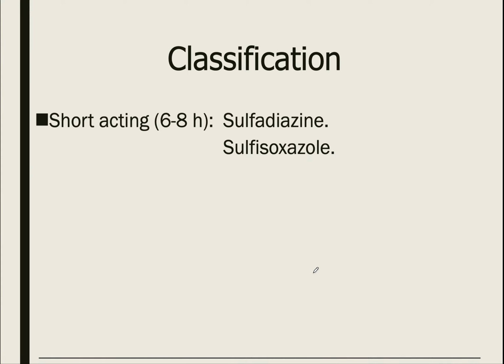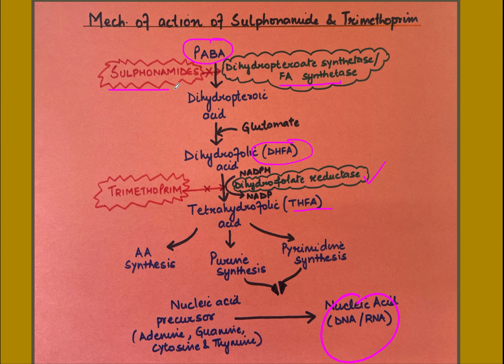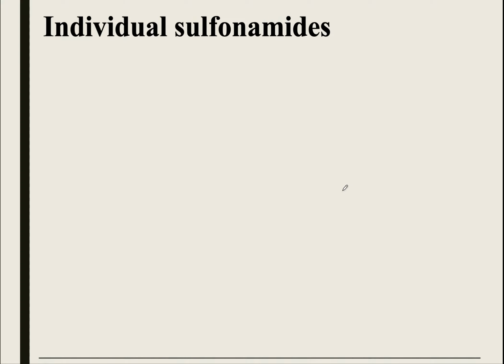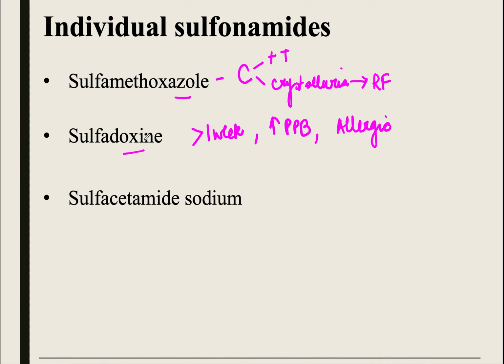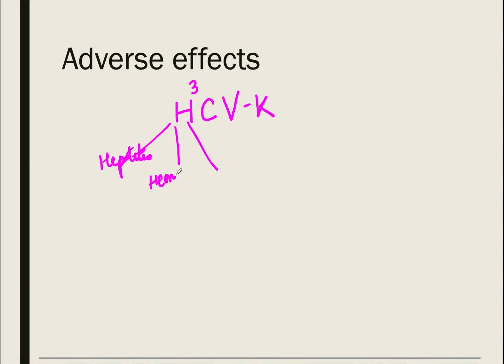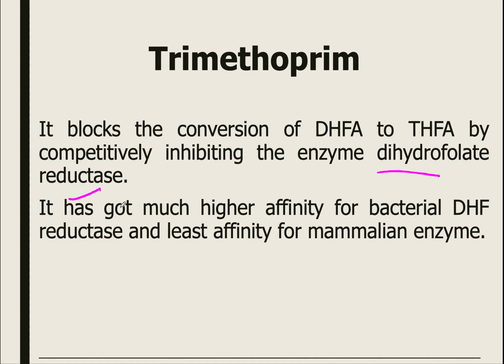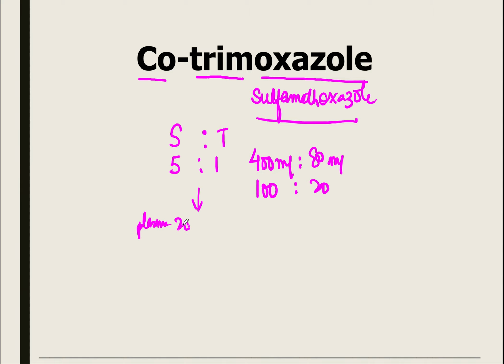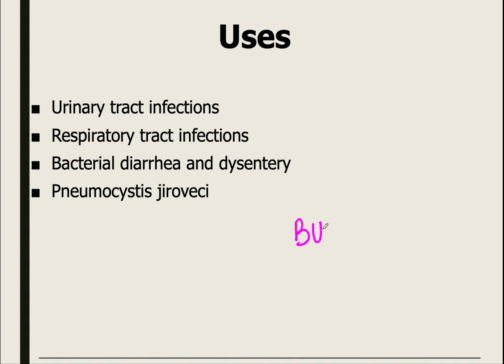What are Sulfonamides and Co-trimoxazole?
This video offers simple and easy explanation of Sulfonamides and cotrimoxazole which is an important topic for medical, dental, nursing and pharmacy students.
It covers the mechanism of actions which is a favourite question in exams along with what to write in case you are asked about cotrimoxazole.
As all the concepts and information is presented from standard pharmacology text books, you can be rest assured that all the information provided is up to date and sufficient to help you understand and hence score big in your exams!!
Be a part of my facebook group and get more information about different topics and methods to enhance your scores